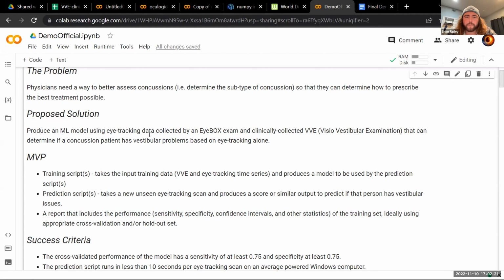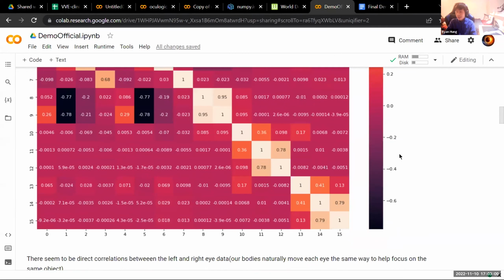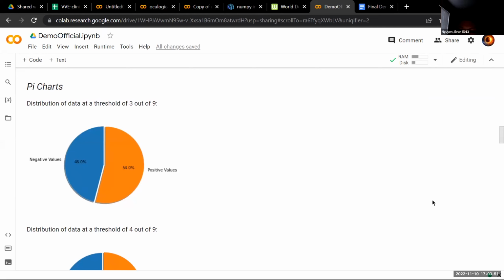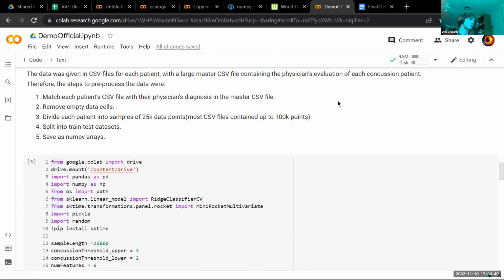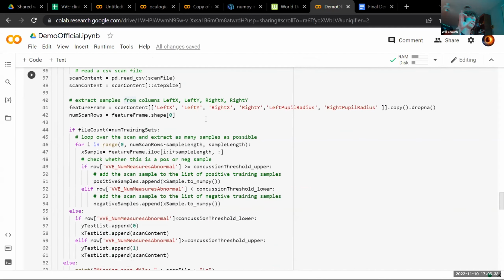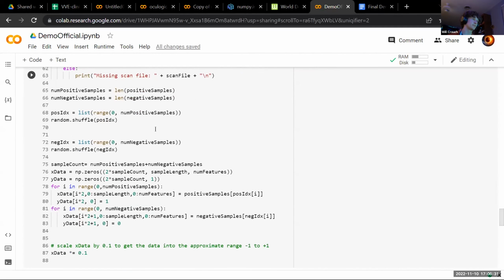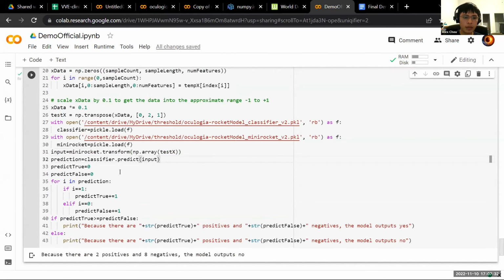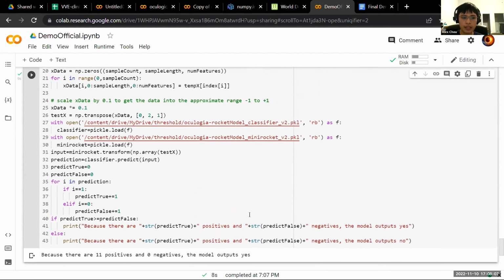Using ML Models to Identify Concussions - Oculogica